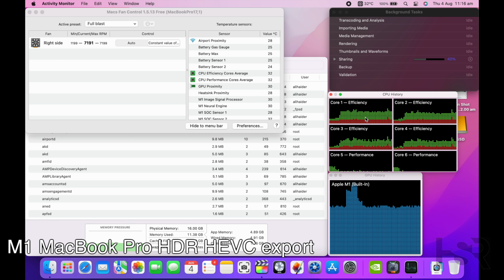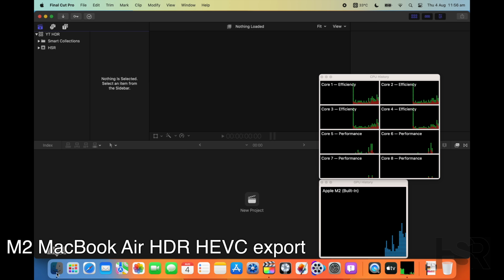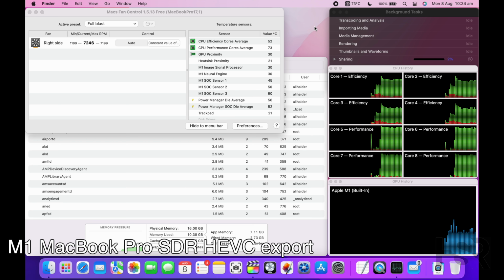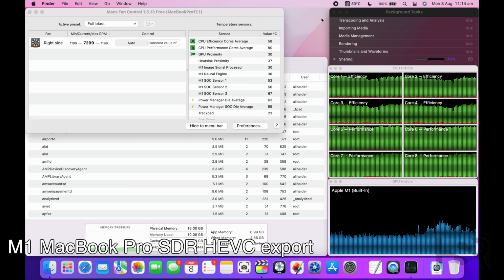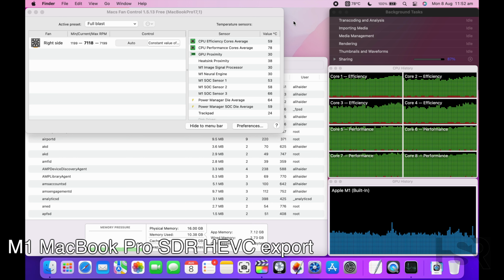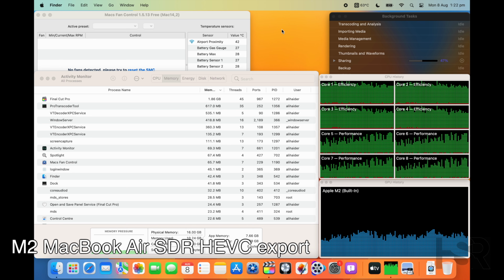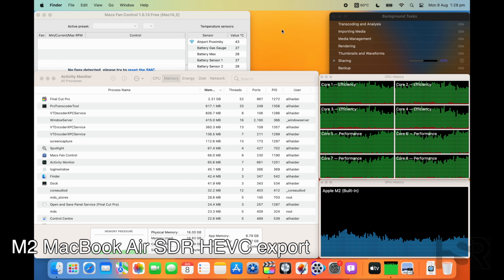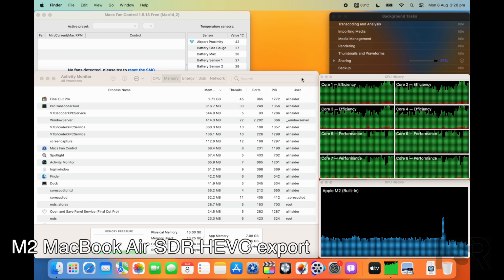UPGRADED M2 MacBook Air vs M1 MacBook Pro; Ultimate Final Cut Pro test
An ultimate Final Cut Pro export test of an upgraded AUD$2,949 10-Core GPU, 16GB RAM, 1TB SSD, M2 MacBook Air against the fan cooled upgraded 16GB RAM M1 MacBook Pro. The result will surprise you. I have done various tests, exporting in HEVC both in standard dynamic range and high dynamic range. Let me know if this helped and if not, what you would have liked me to test. Thank you.

And a little note to Apple fan boys; I am very well aware that one does not buy the MacBook Air for editing workload. To you sir, I would invite you to watch the video to the end with an open mind. Thank you